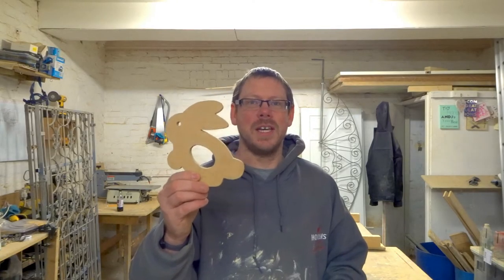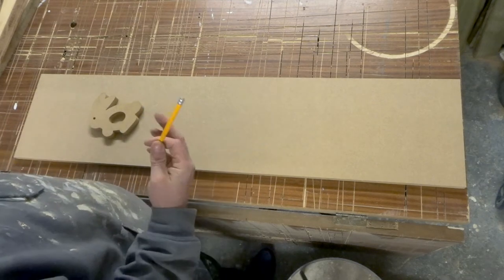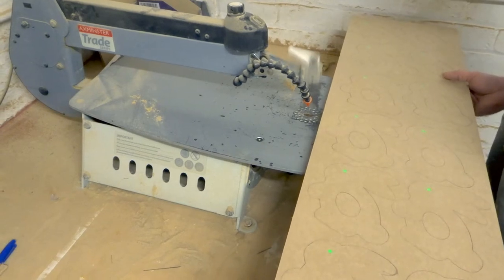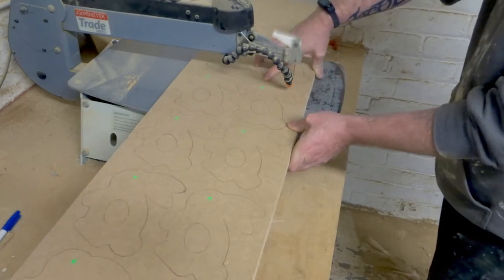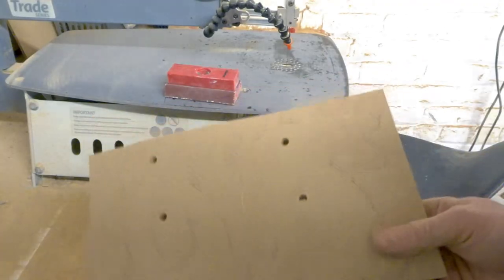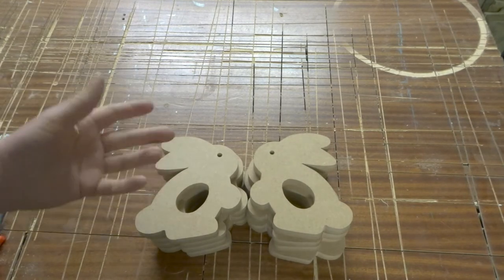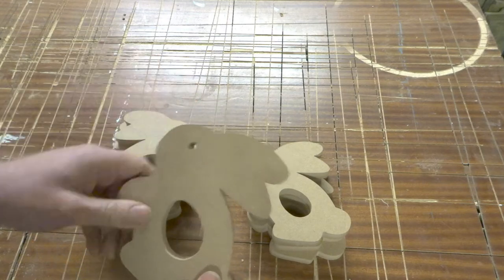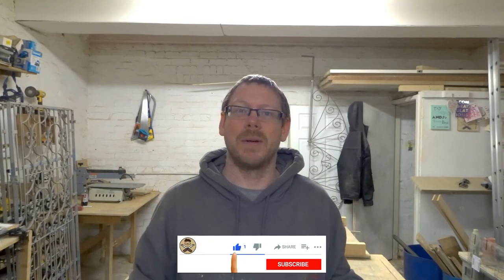These make me £1,000's each year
Today, I talk about the crème egg bunnies that I make and sell hundreds of every single year.

Drill press
Pegas modified geometry blades
spray glue
Masking tape
Mini drill chuck